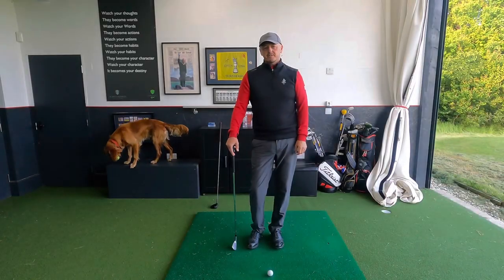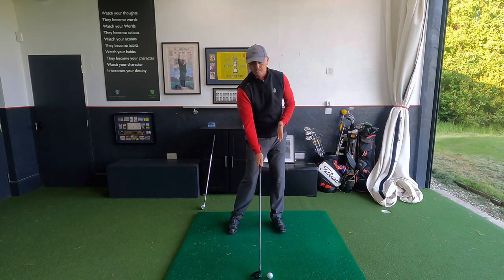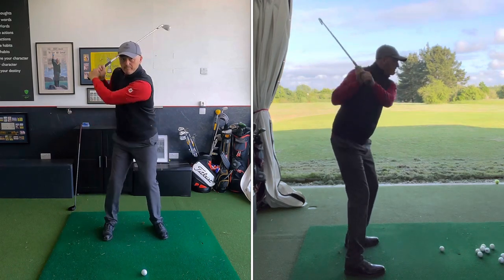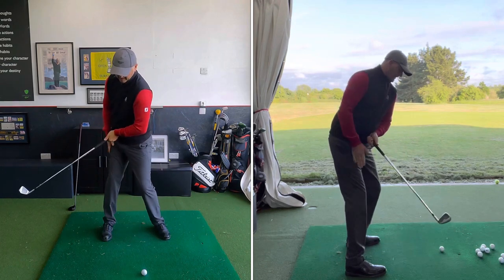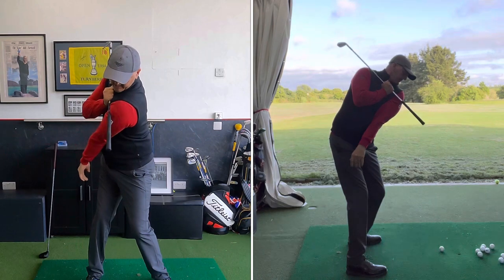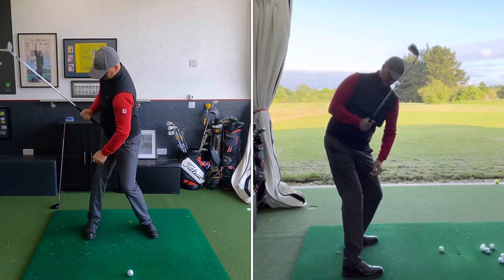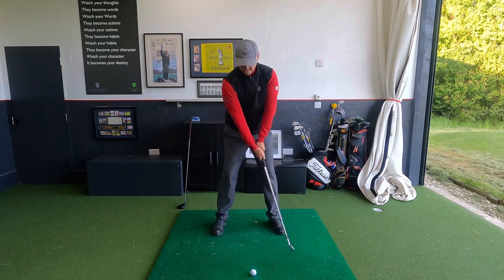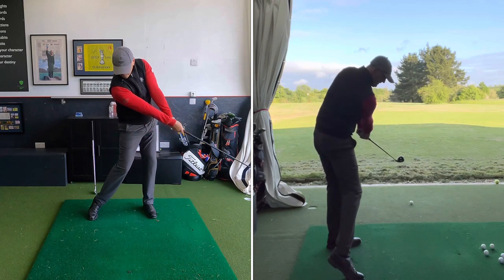Less is More - BACKSWING. This can improve your fairway woods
Hi all,

You may have seen a previous video on the channel that described’Less is More.’

This is different as I am working on getting in a top of the backswing position that can improve all aspects of your golf, including:
Fairway woods
Driving
Slicing
Better distance
Strike
to name but a few.

Love to hear how this works out for you.

Apologies for the staggered content going out I’m doing my best to get them out to you.

Good golfing as always.

Warren